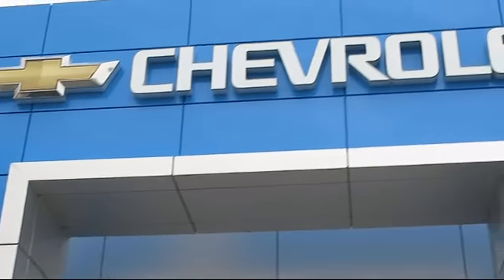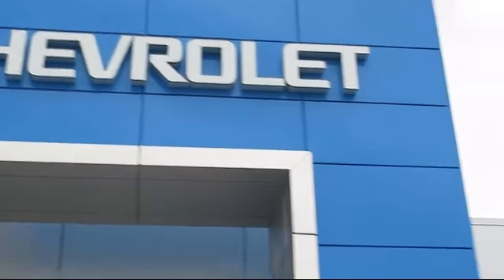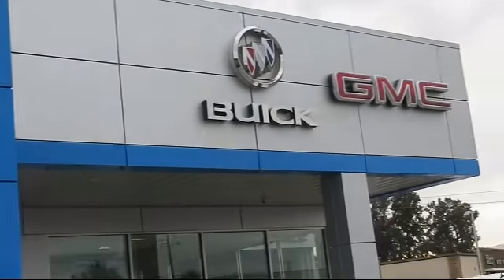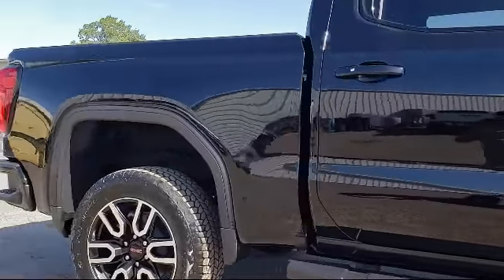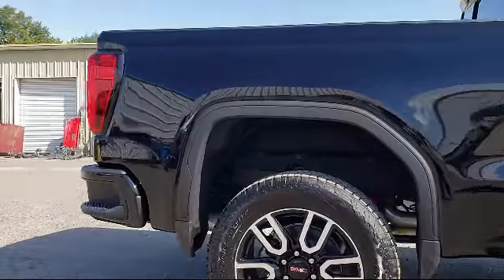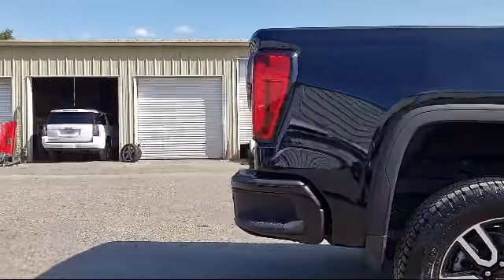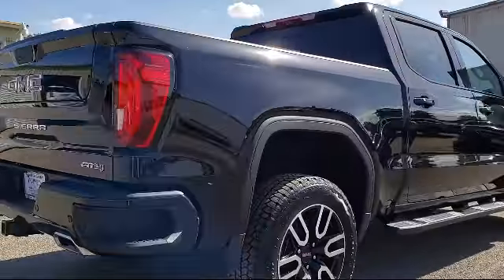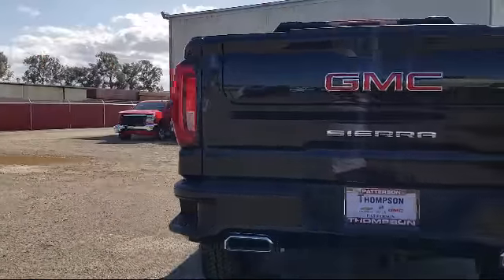2019 GMC SIERRA 1500 AT4 Modesto Tracy Turlock Los Banos Merced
2019 GMC SIERRA 1500 AT4 Stock Number: 193450 Vin:3GTP9EEL4KG176245.